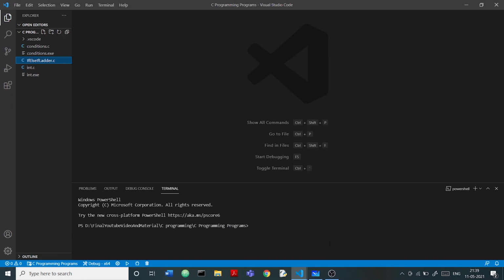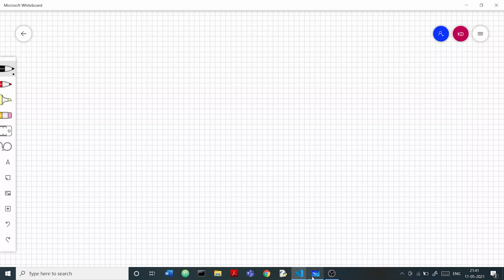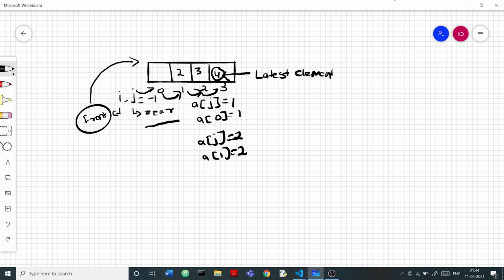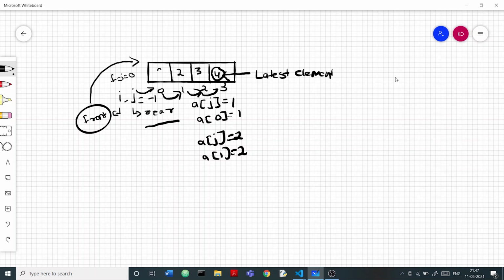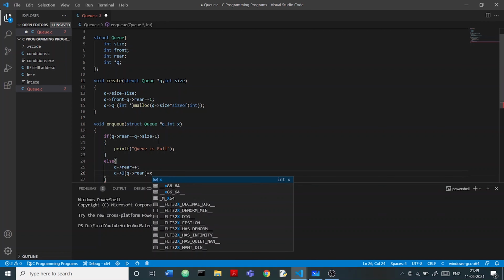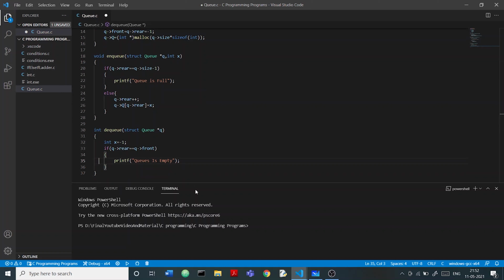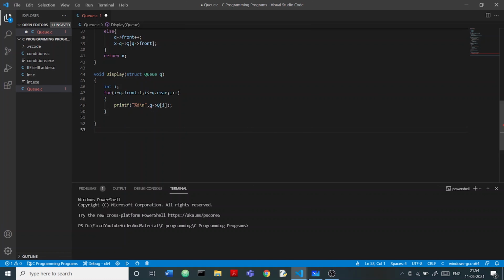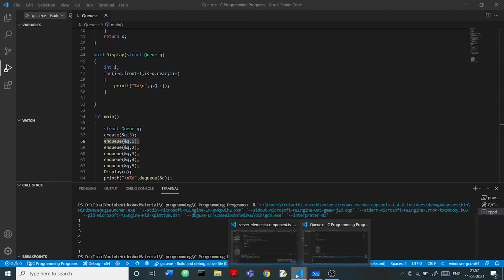Hands On To Queue In C Programming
In This Session We Will Look That How Can We Create Queue And Some Of Its ADT(Abstract Data Types)